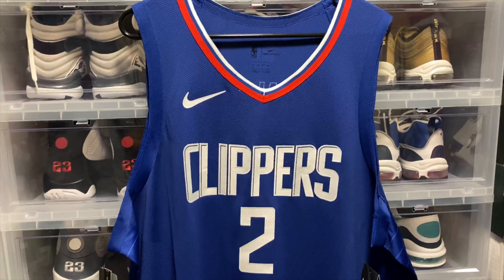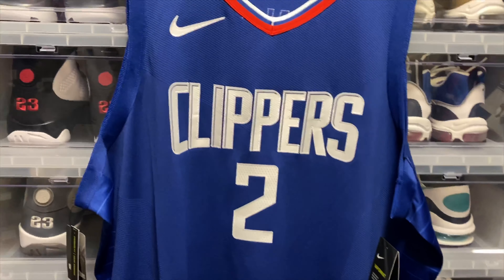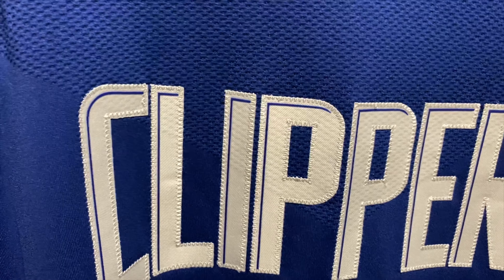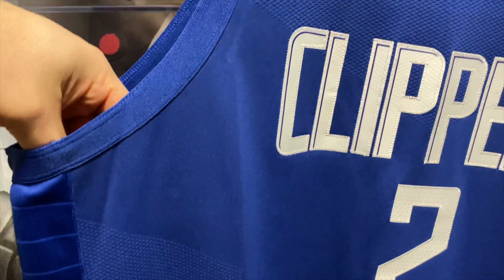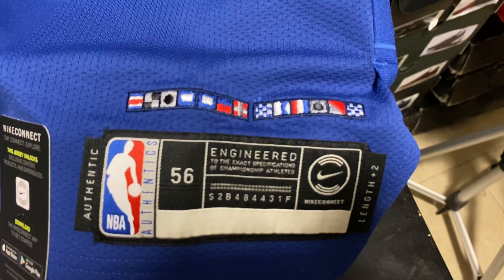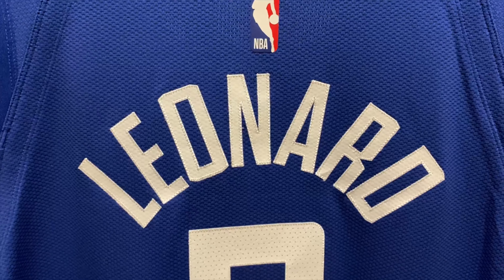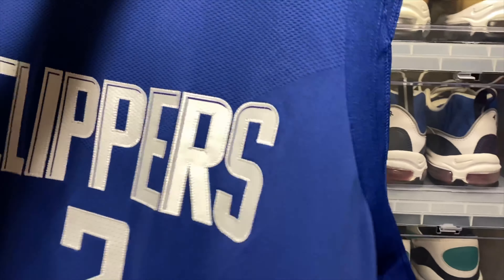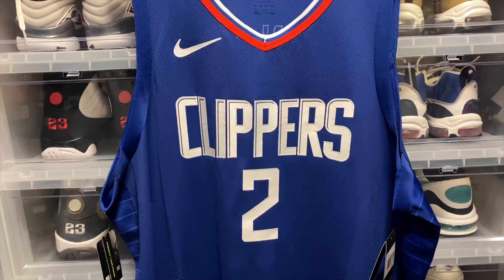Kawhi Leonard 19/20 Nike Authentic Jersey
Instagram: King_Leonidas_The_Lion